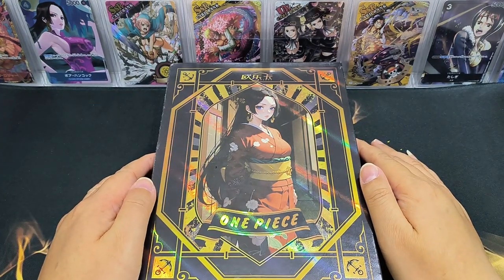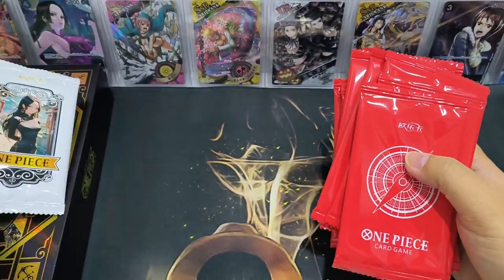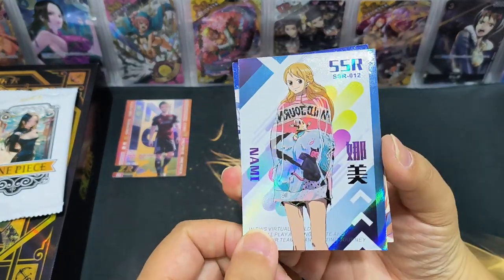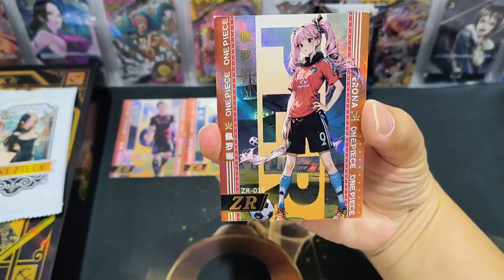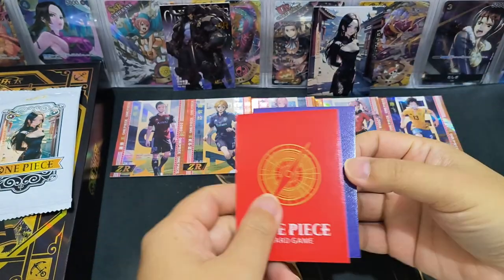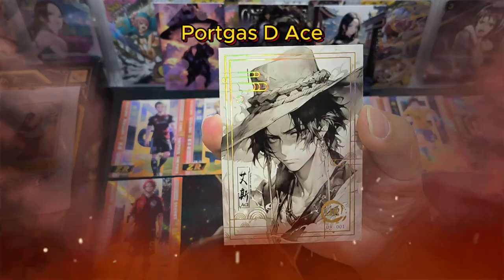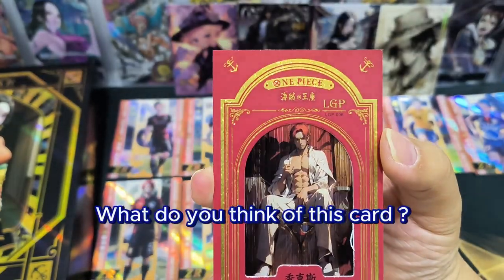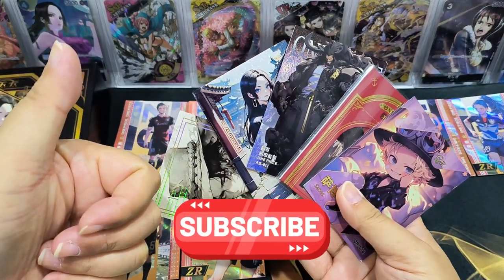One Piece booster box unboxing | Is this a soccer ⚽ theme box? OULEKA 欧乐卡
Opening new One Piece Card THE BEST PRB-01 booster box! My friend got a case and I got some boxes from him. I can sense there is Manga card in this case, give me Manga card!!